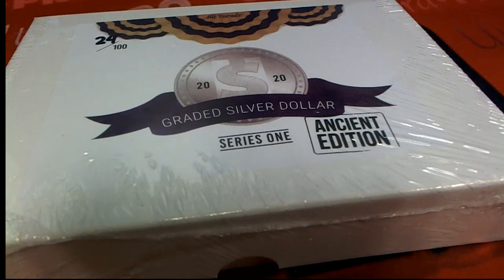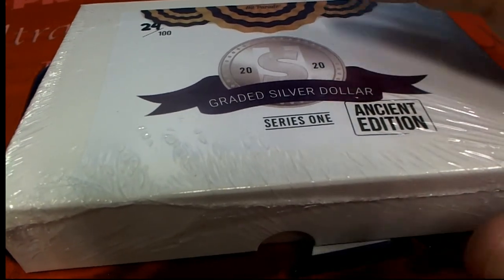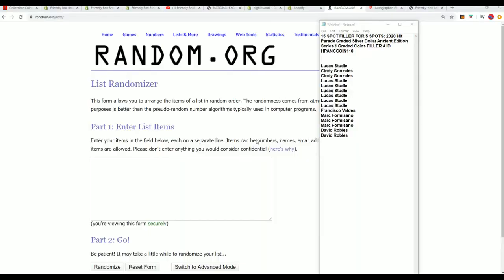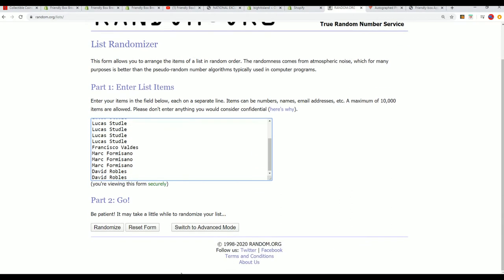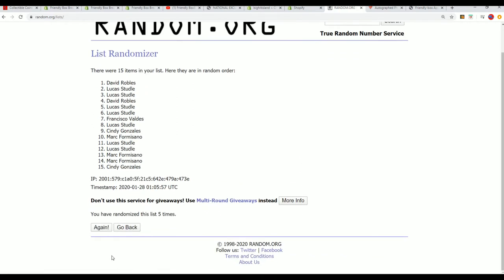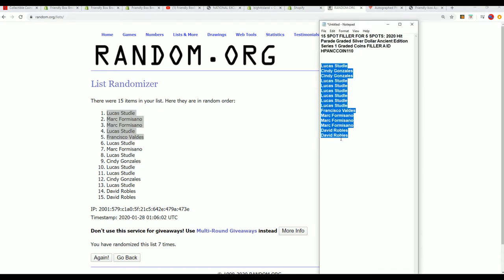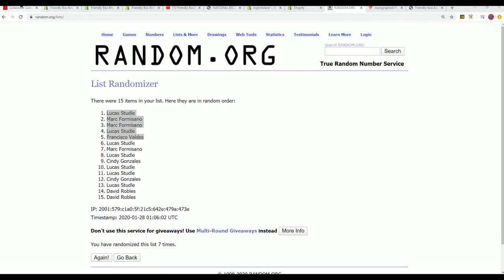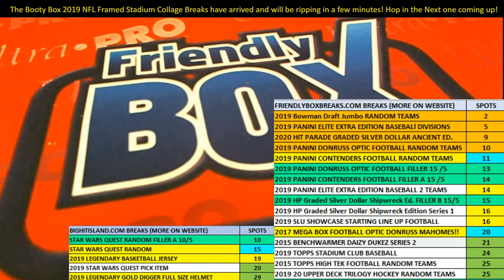2020 Hit Parade Graded Silver Dollar Ancient Edition Series 1 Graded Coins FILLER A ID HPANCCOIN110